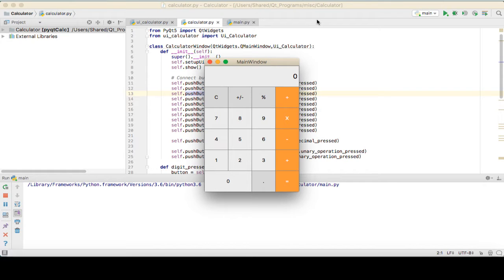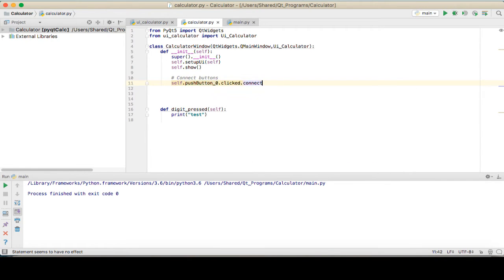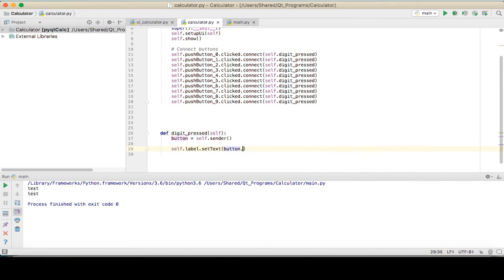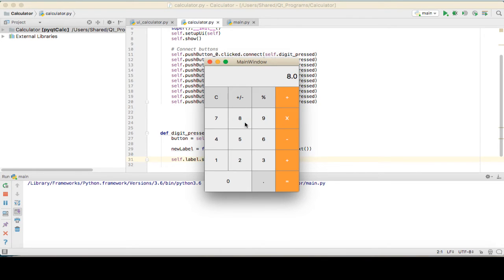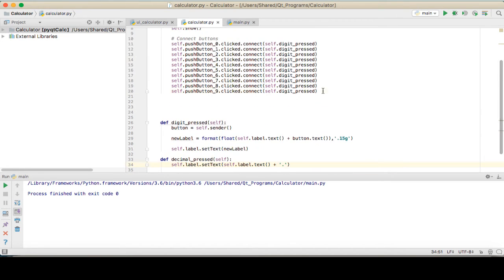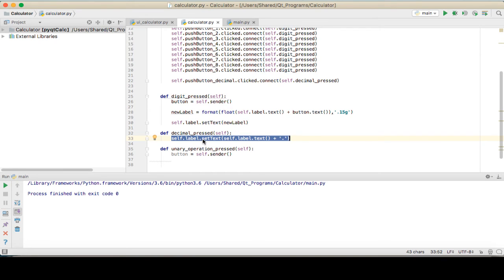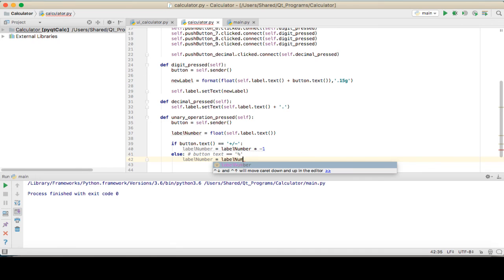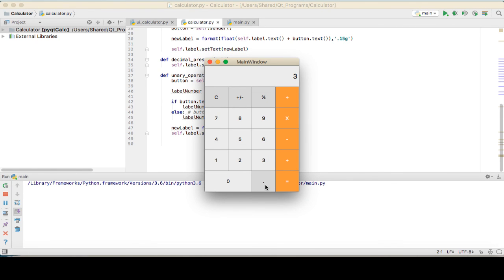PyQt5 Calculator Gui Tutorial Part 3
Part 3 of the PyQt5 Calculator GUI Tutorial.

This video explains how to connect the digit buttons 0-9 to slots so that numbers can be entered into our calculator.  It also shows how to connect the decimal button, plusMinus button, and percent buttons to slots so that they can be used as well.